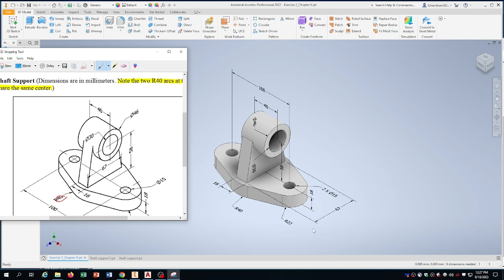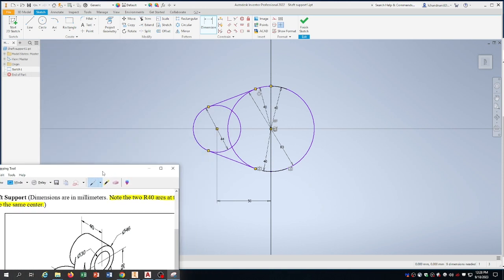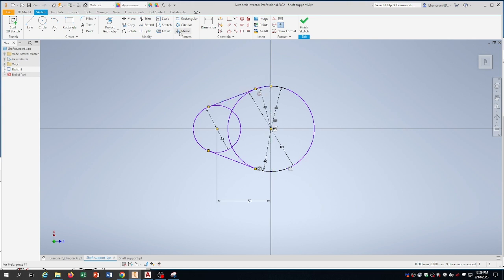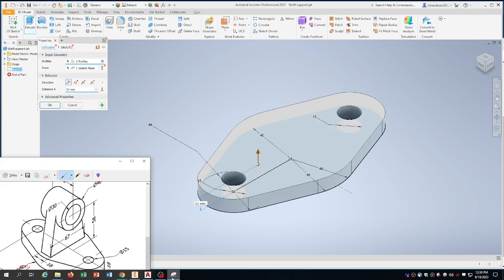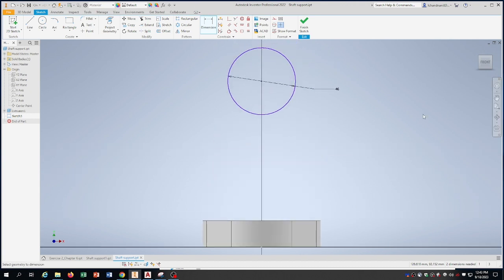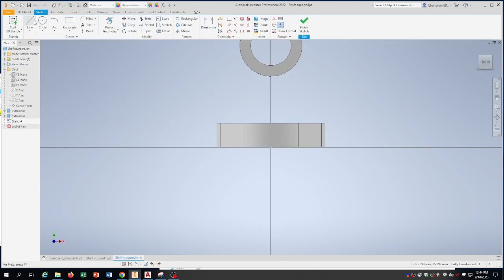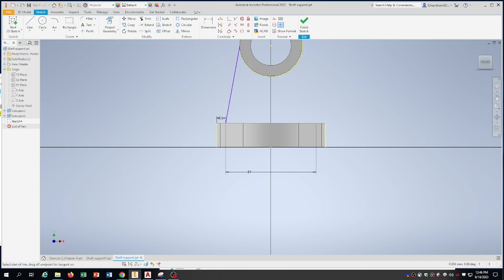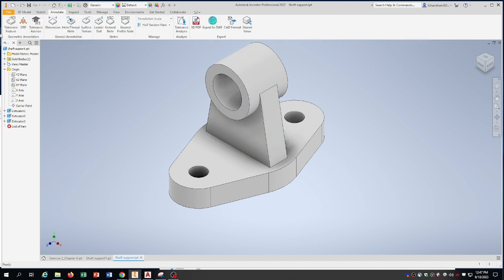Tutorial video : Shaft Support in Autodesk Inventor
Chaoter 6 exercise